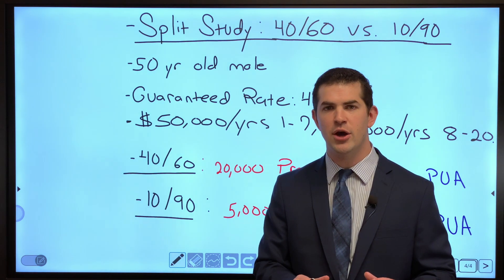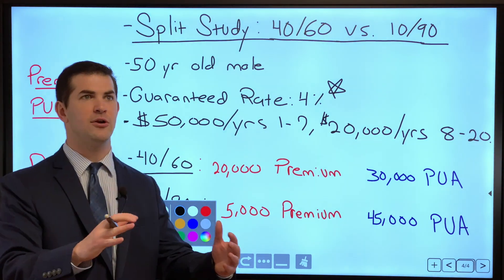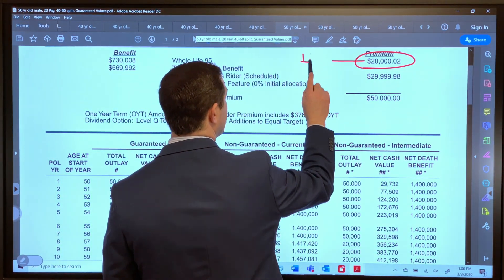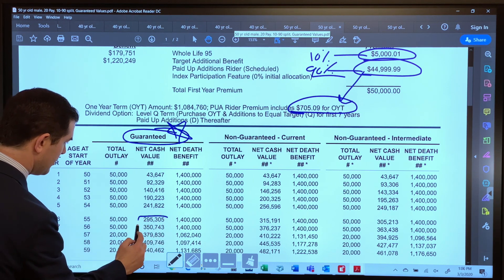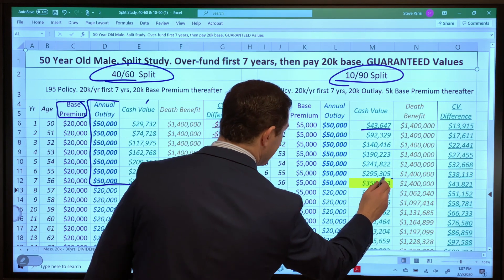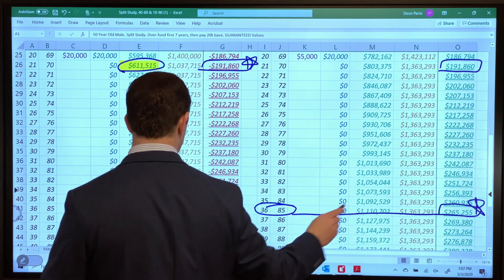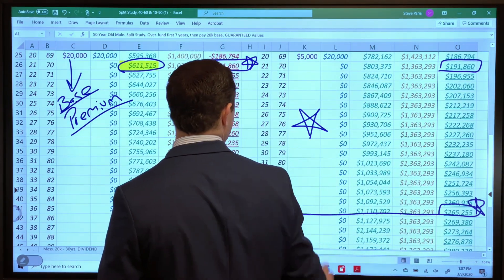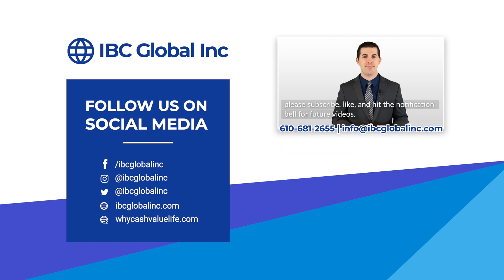Whole Life Insurance: Split Study - 20 YR Fund - Guarantees | IBC Global, Inc